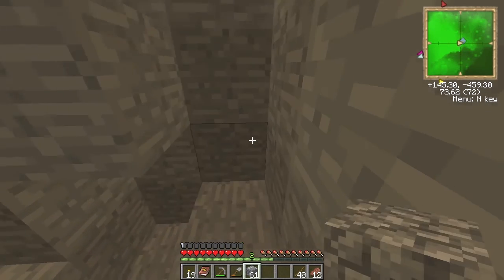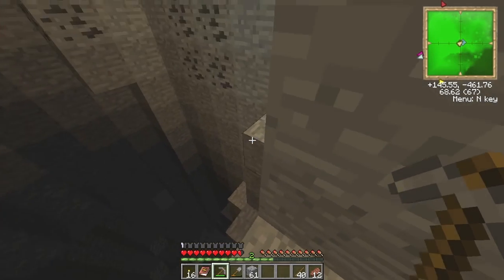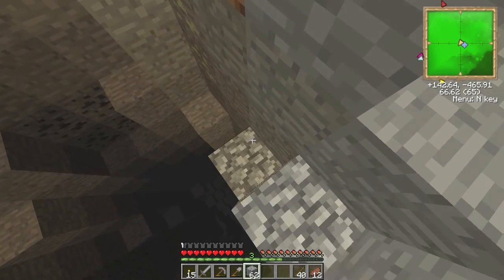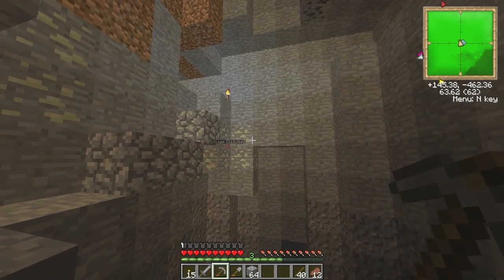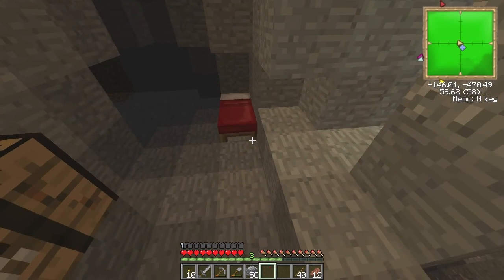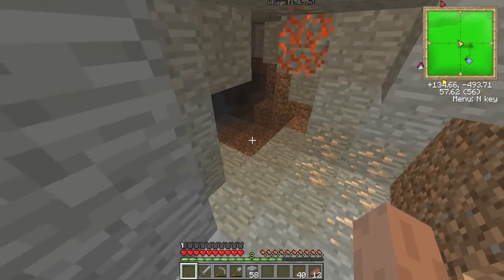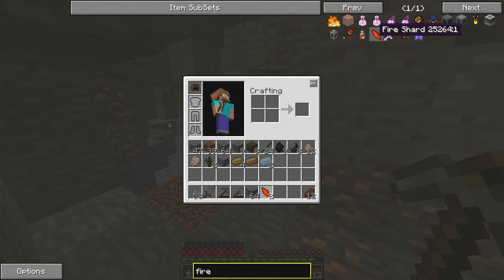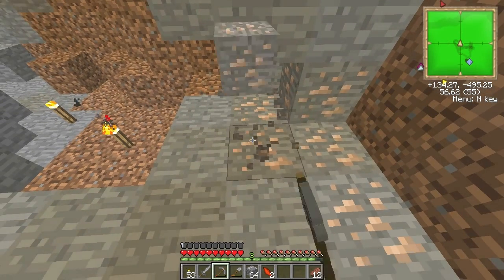Minecraft 1.4.5 FTB Magic World Part 10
Having found my cave I consider the difference between this mod pack and the regular FTB mod pack